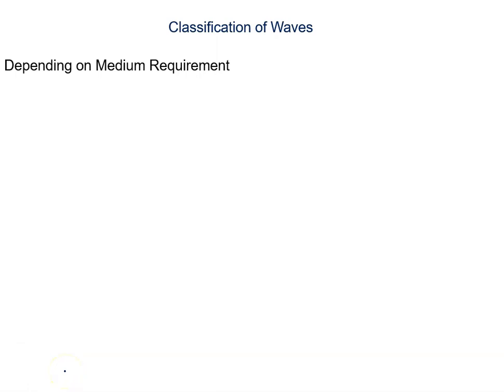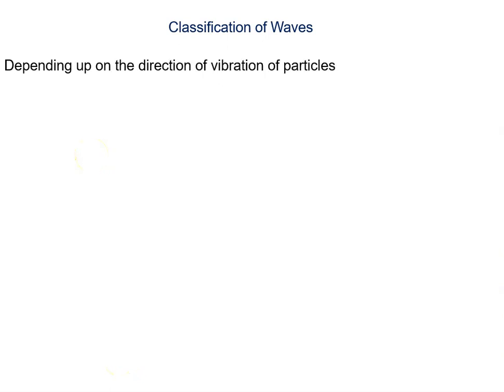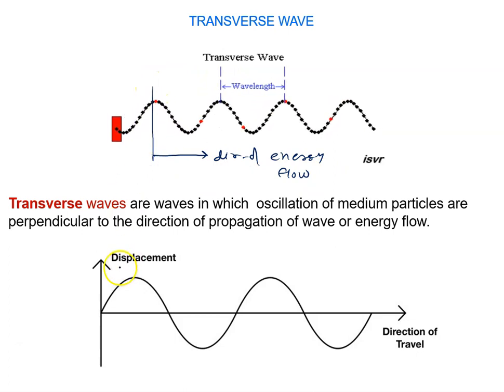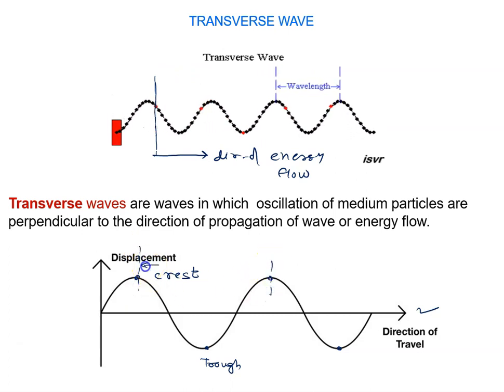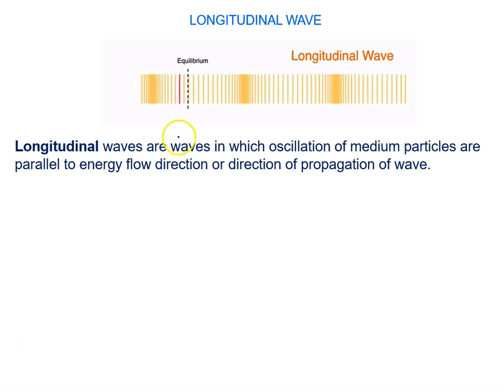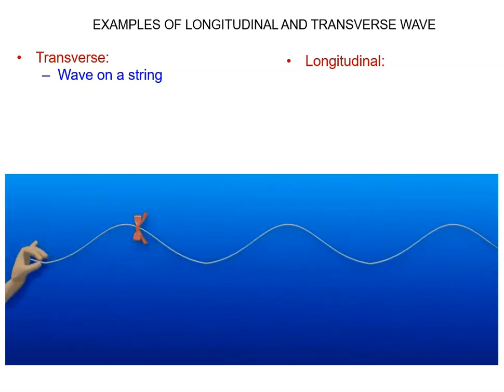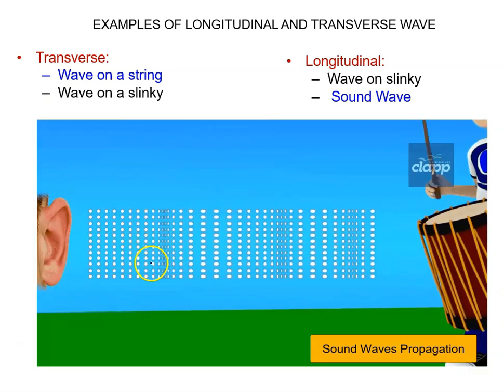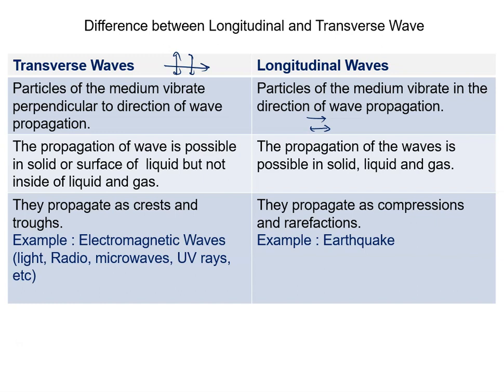Types of wave